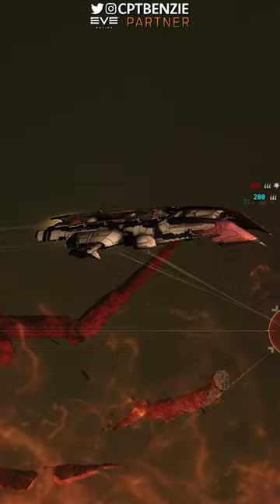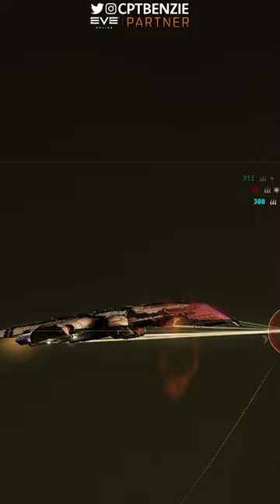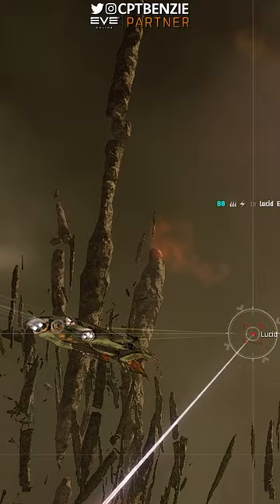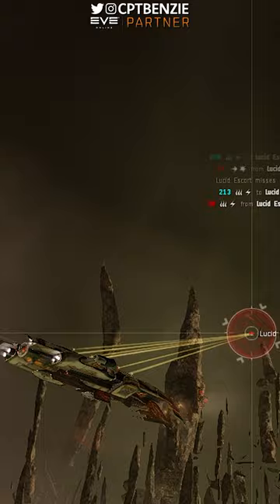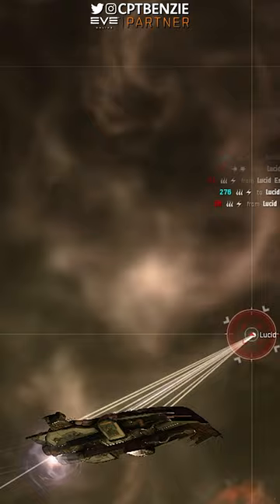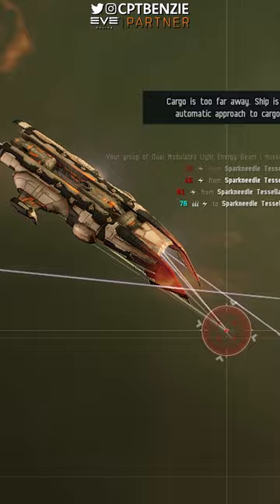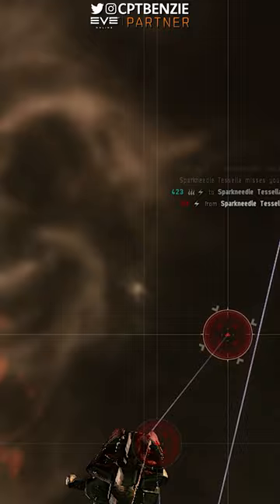The BEST Abyssal Starter || EVE Online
👕 • • • • • • • • •  MERCHANDISE AVAILABLE!! • • • • • • • • • 👕